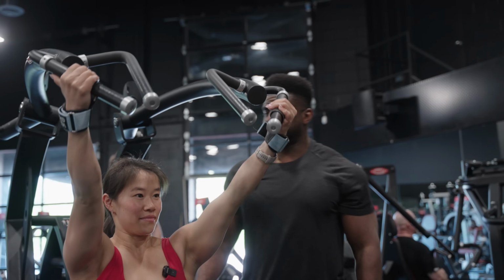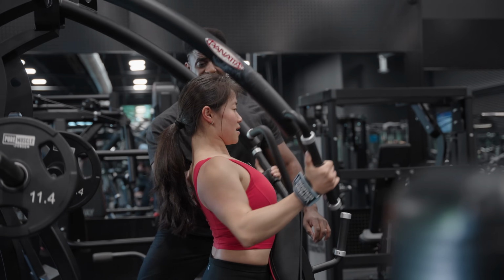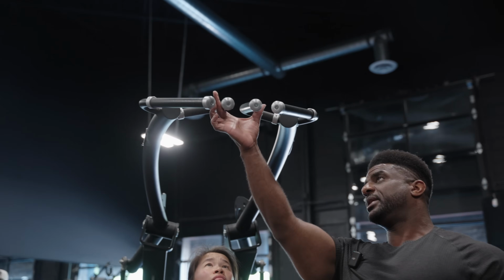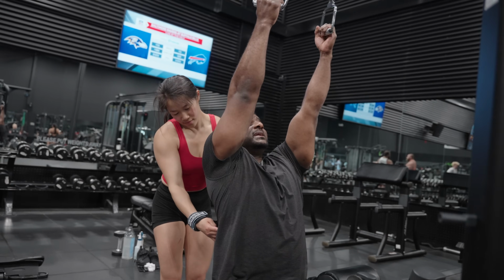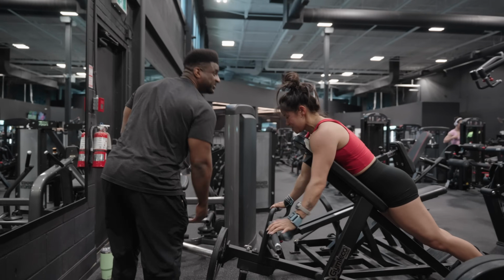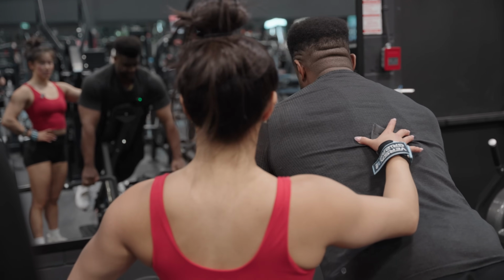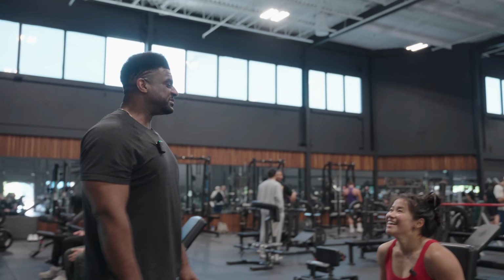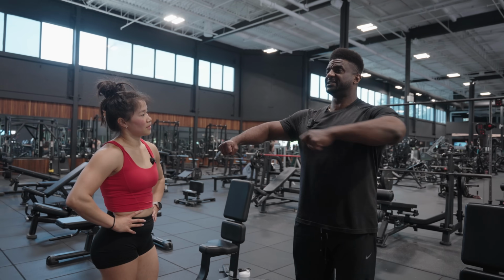Back Workout for Mass (Full Gym Back Workout)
Back with @OfficialHightopHamlett  with an epic BACK & SHOULDER day!

This workout like always had me PUMPED! Always learning something new and fine tuning details

My Training App: Littletapp.com (first 7 days FREE)

(code: LITTLETFITNESS)